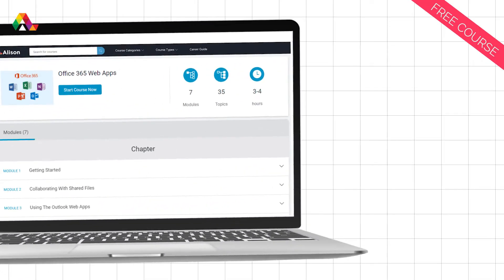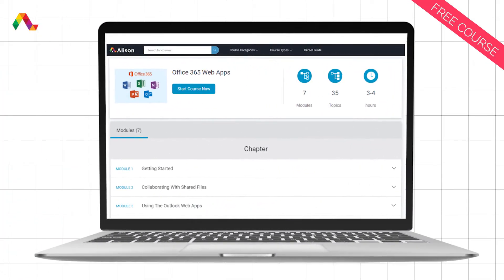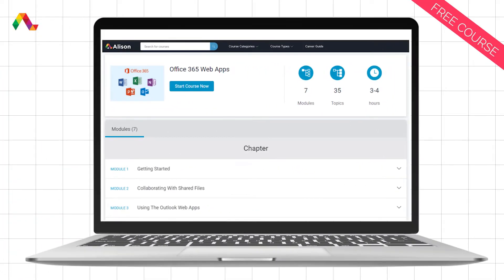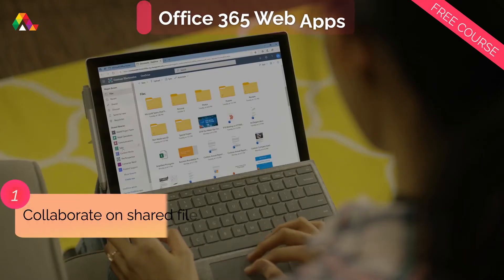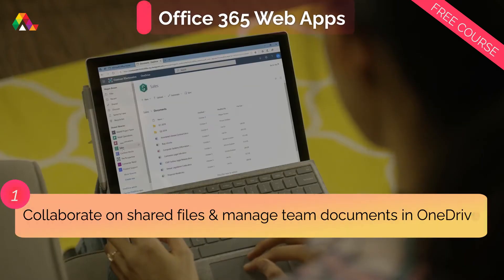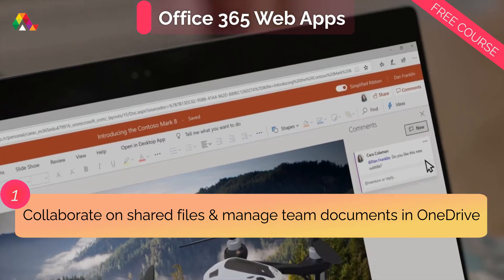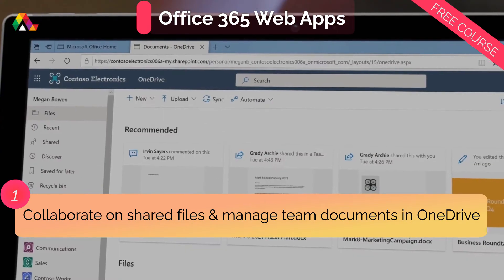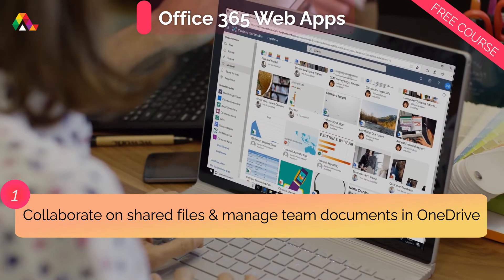Office 365 Web Apps - Free Online Course with Certificate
In this video, you will learn about Alison’s Office 365 Web Apps course.

This free online course, Office 365 Web Apps, teaches students how to use the various apps on Office 365 for your business. Students will learn about the functions of the different apps found on Office. The course will also talk about how to use Skype to host meetings for your business. It will even explain how to use office on mobile devices. So, why wait? Start this course today and learn about Office 365 web apps